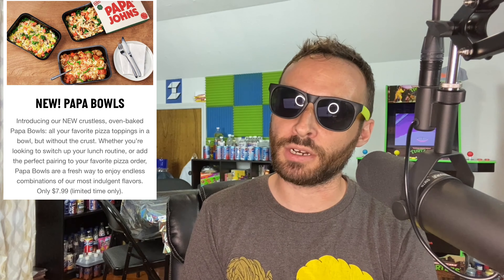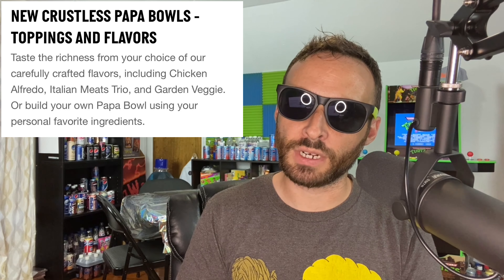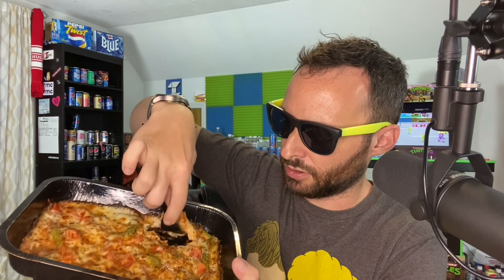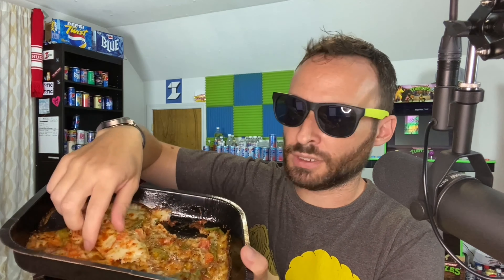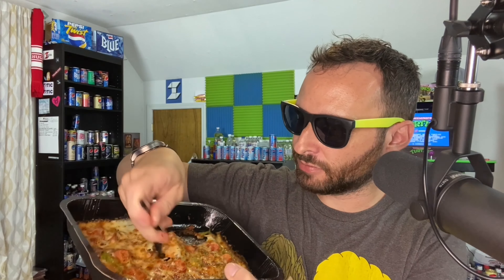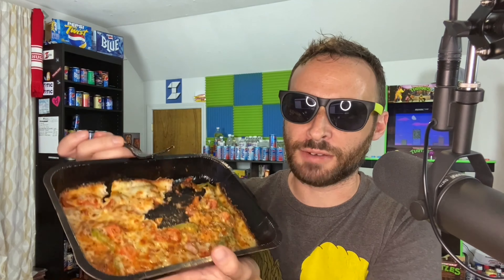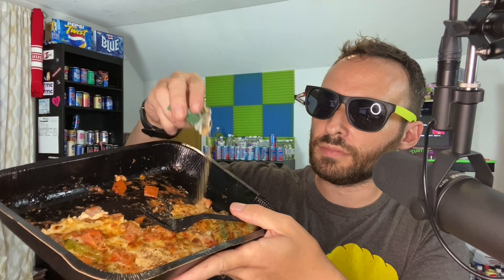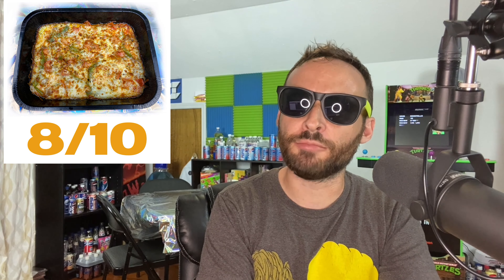Papa Johns New Papa Bowls are a WILD RIDE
Pizza? Without crust?

In this Cheat Day Review we try the new Papa Bowl from Papa Johns. We also give you the hard hitting info about the reason why Papa Johns would create such a thing. You’ll realize it’s not as crazy as you thought.

This food item is a wild ride. Good or bad? Watch and decide for yourself!